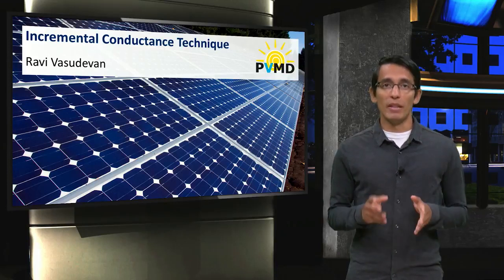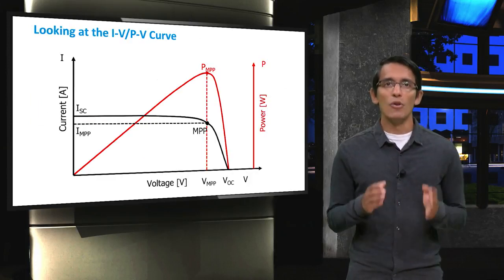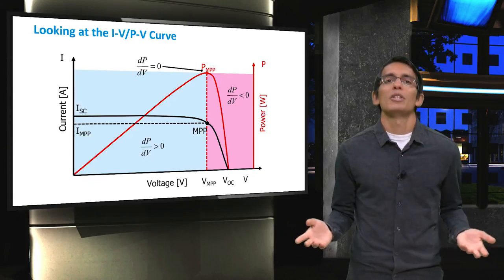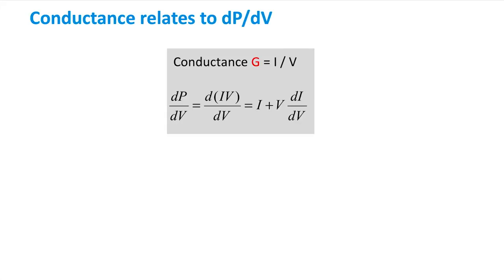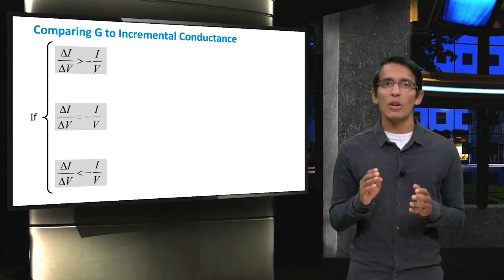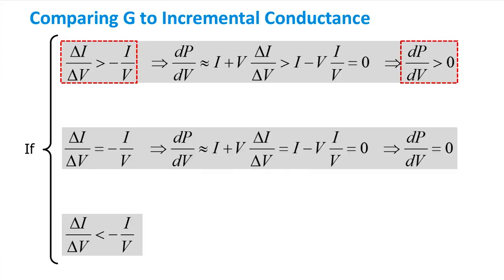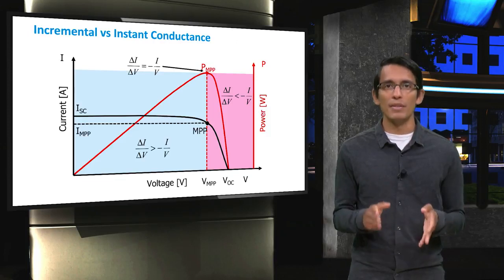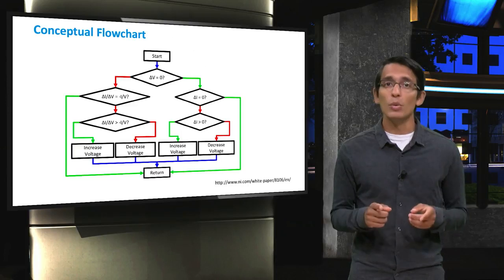PV3x 2017 4 1 4 Incremental conductance technique video 720